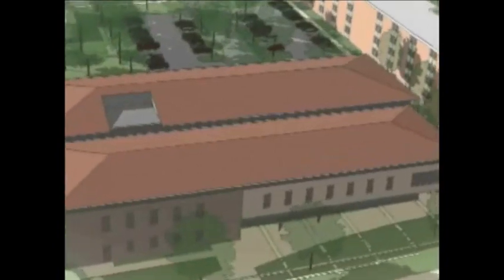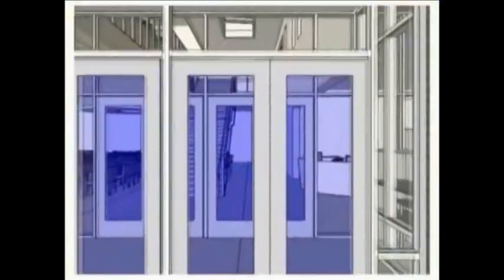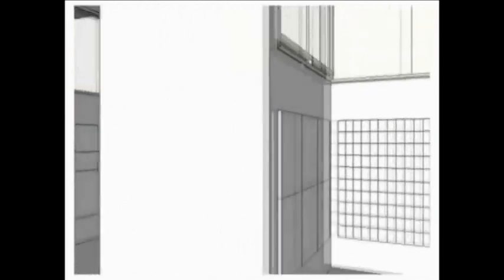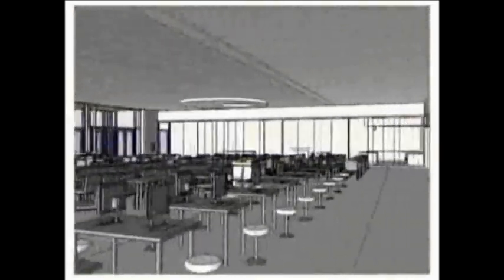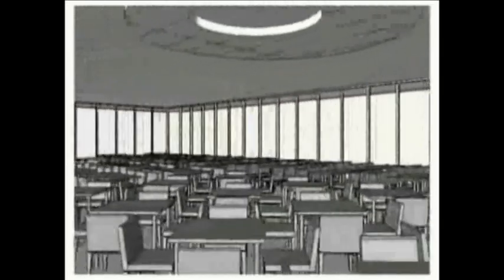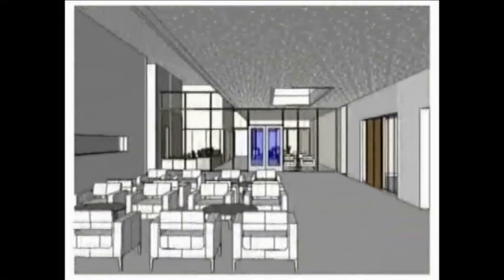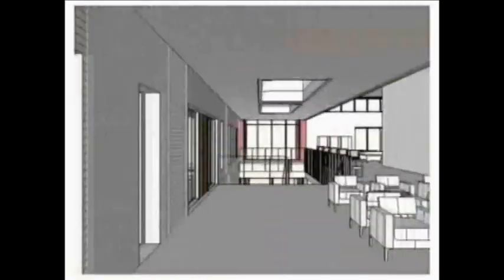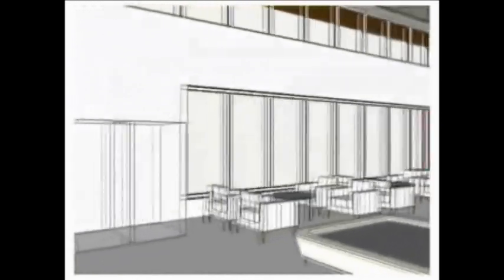New Student Center at Upper Iowa University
When students spend four years on campus, it becomes their home away from home. The new Student Center was designed with that thought in mind.

This sleek, modern building is decorated in natural sandstone and glass but will fit in perfectly with UIUs historic and prestigious buildings on campus. This will be the students place to eat, socialize, and have fun.